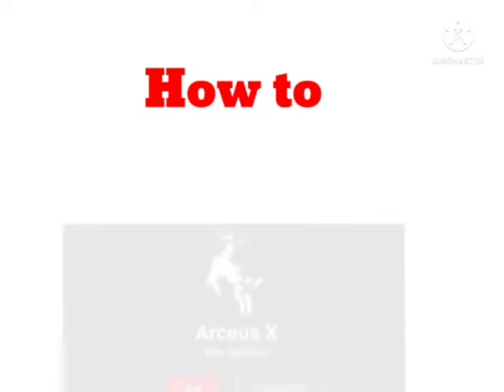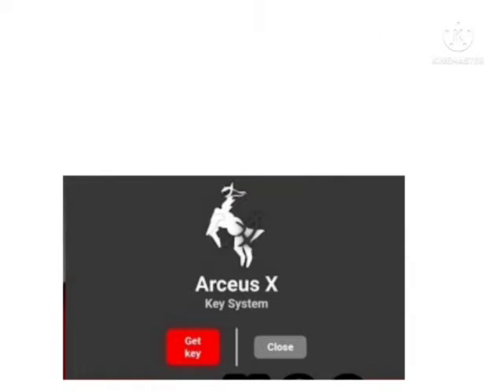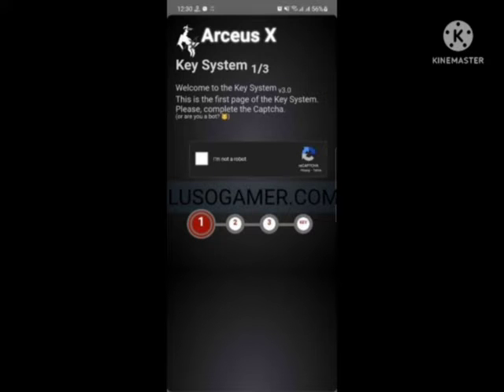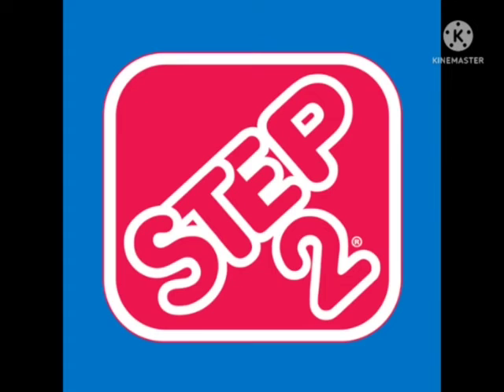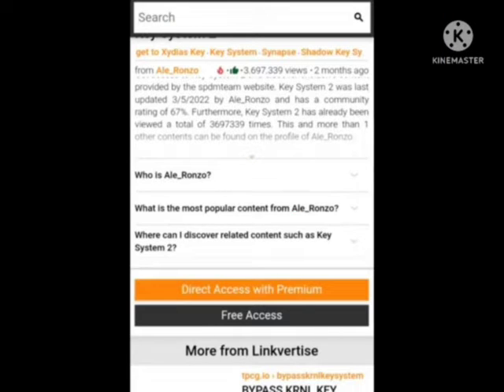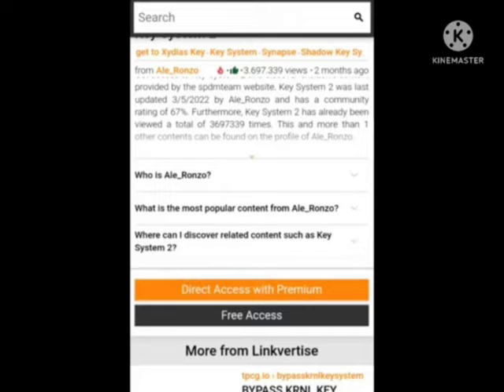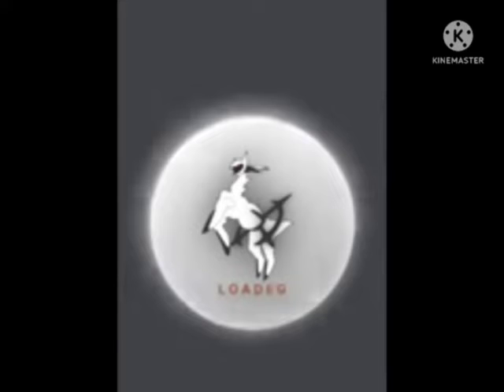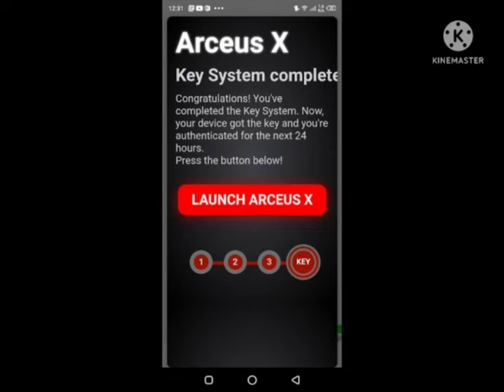How to get arceus x key 2022 version 2.0.7 & 2.0.8 | fix arceus x key not showing not working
1) Arceus x Get Key Tutorial loading problem easy guide

2) How to get key Arceus X v2 2022

3) How To Get Key (Arceus X Roblox) 2021